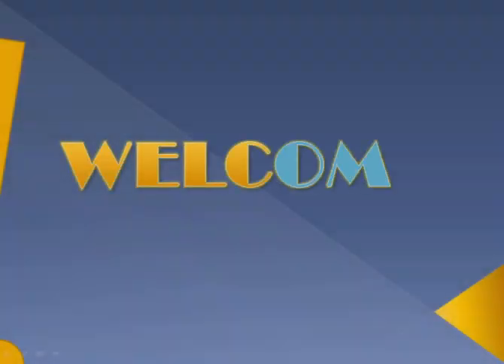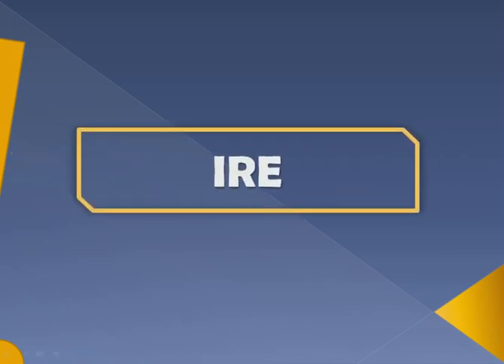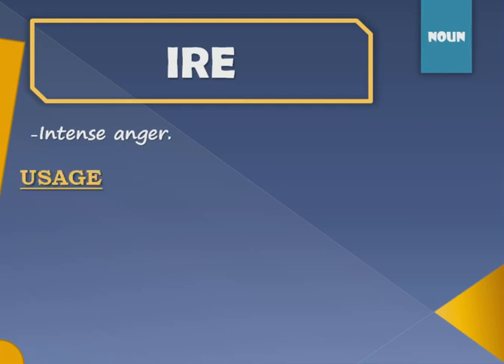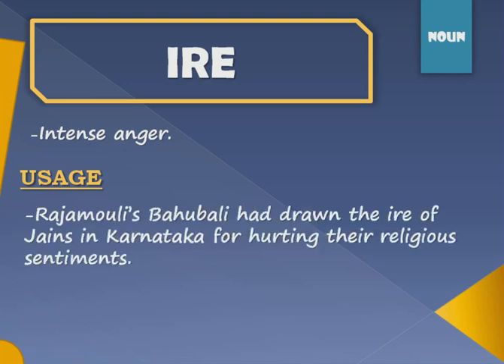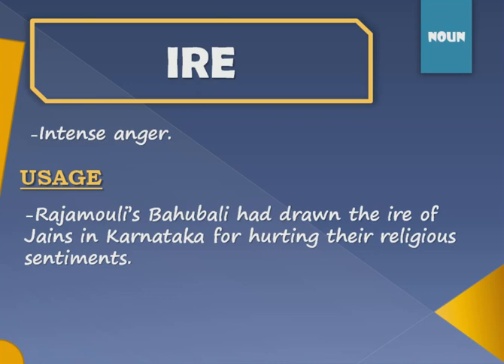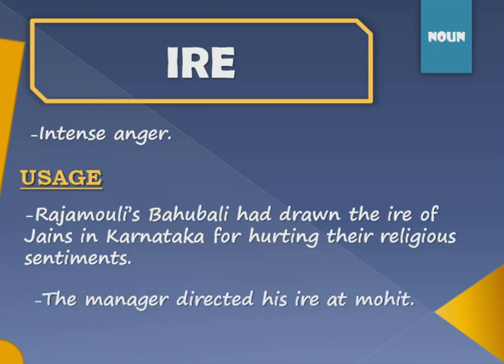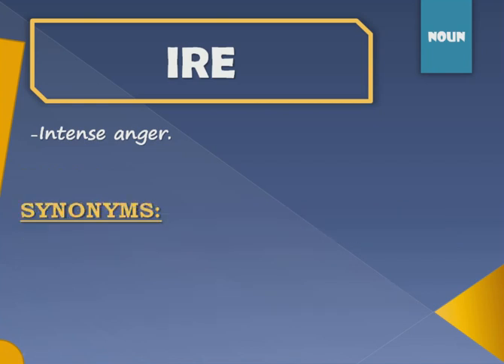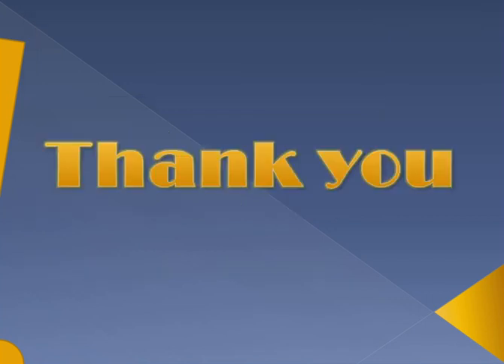Word of the Day #17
Hello everyone. Welcome to our series of "Word of the Day". Here you will learn a new English word everyday which is going to help you in various competitive exams and will improve your English speaking skills as well.

Today's word is ''Ire".

If you want to learn a new word like these everyday, then please subscribe to the channel and also hit the bell icon so that you get notified every time we upload a new video.